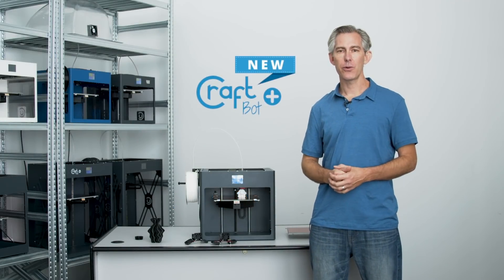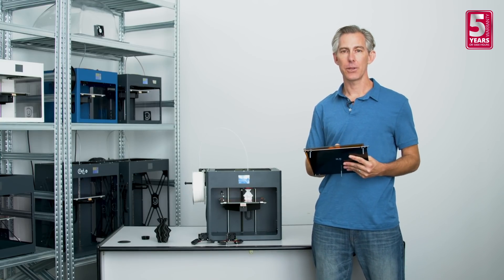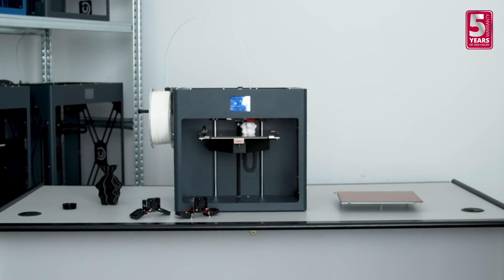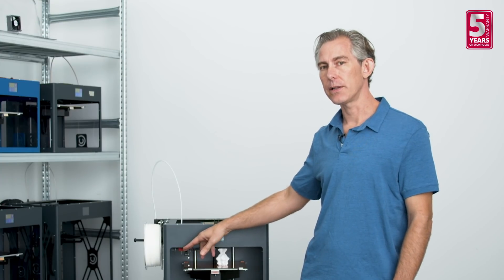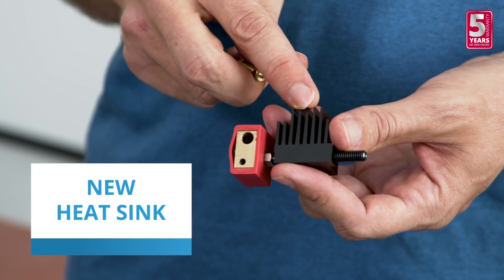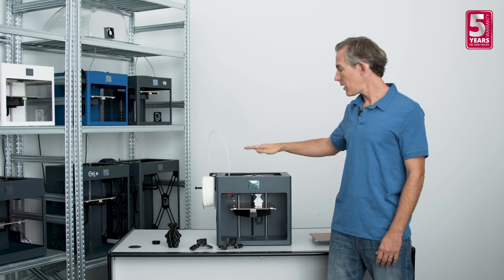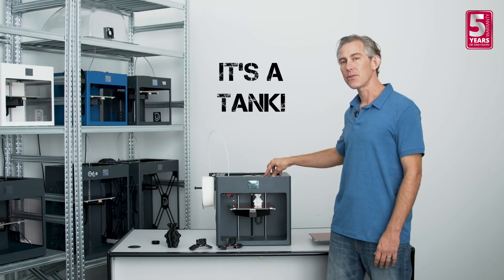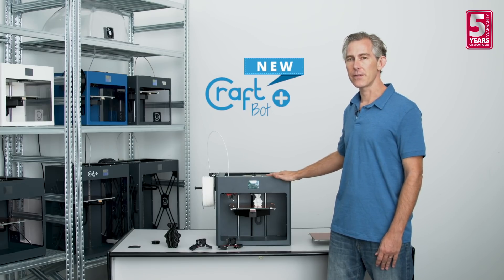Upgraded CraftBot Plus - 5 years warranty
Upgraded CraftBot Plus
5 years warranty!

New improvements:
- glass build plate
- all metal hotend
Optional feature:
- filament monitoring system